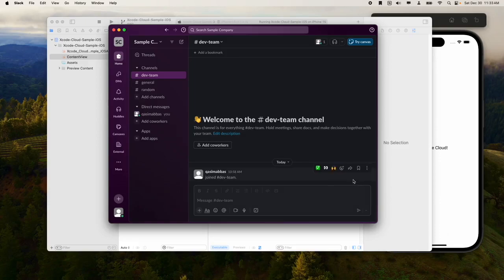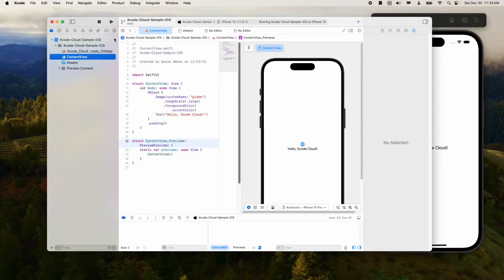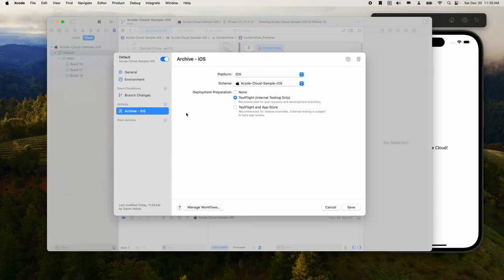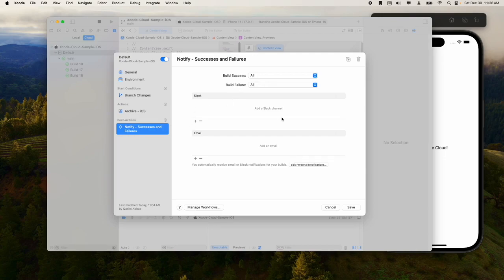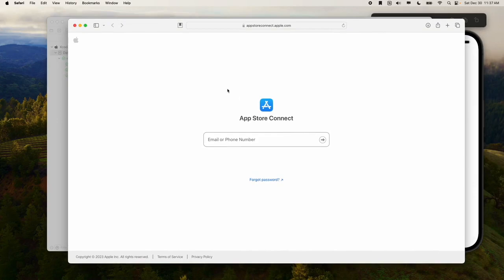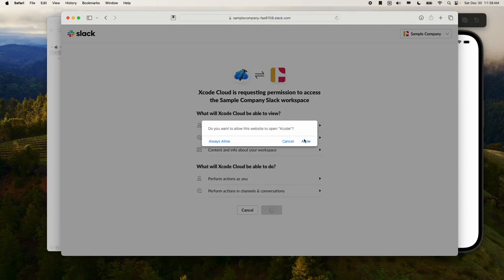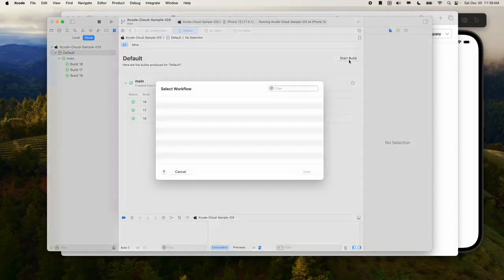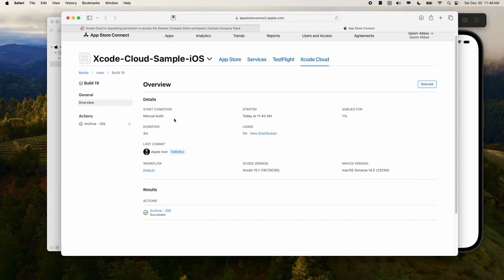Xcode Cloud Slack Notifications - 2024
Setup Slack Notifications from Xcode to receive alerts in your company or organization communication channels using  Apple's latest and greatest CI/CD solution!

Learn more about my projects on my Swift and Objective C developer with 10+ projects. Extremely passionate about learning, building, fiddling, breaking, creating, and utilizing new technologies.

"Yes, I’ve made a great deal of dough from my fiction, but I never set a single word down on paper with the thought of being paid for it … I have written because it fulfilled me … I did it for the buzz. I did it for the pure joy of the thing. And if you can do it for joy, you can do it forever." — Stephen King